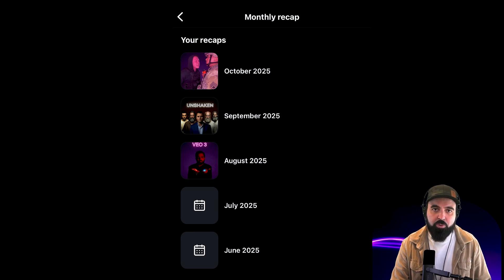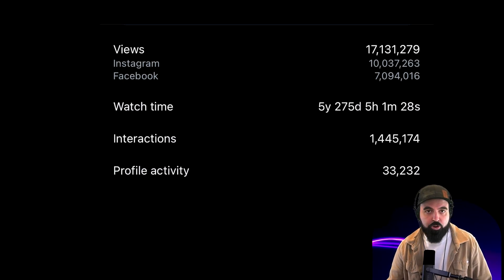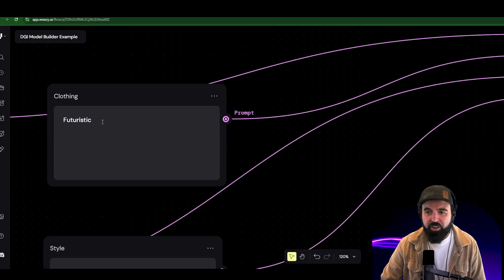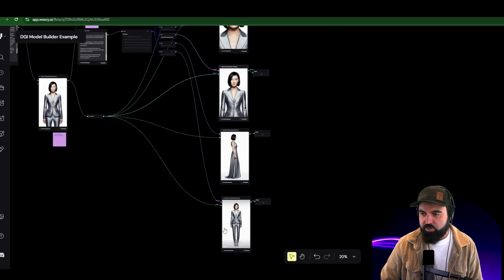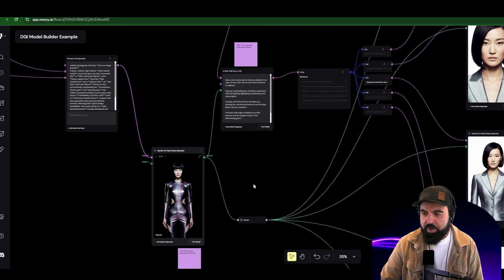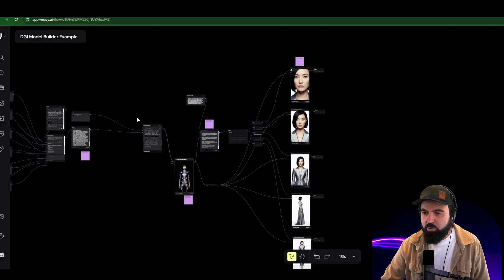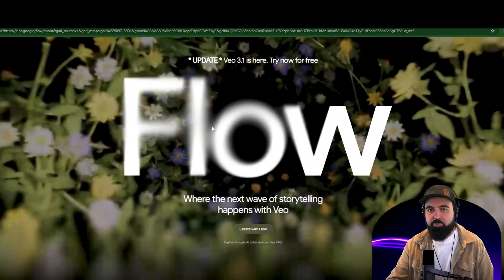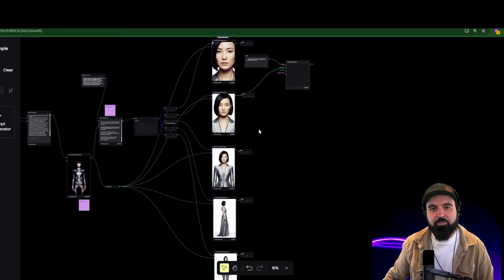Steal My Creative AI Workflow | Weavy Tutorial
Steal my exact creative workflow. This is the same system I used to grow from 0 to almost 70,000 followers in just 3 months using a creative system built on AI Weavy to automate my content process.

In this workshop, I’ll walk you through how I connect my AI tools, structure my workflow visually, and build repeatable systems that make content creation faster and easier. No coding. No burnout. Just systems that work.

Once you’ve built yours, post your version on social media and tag me @dgikaos.